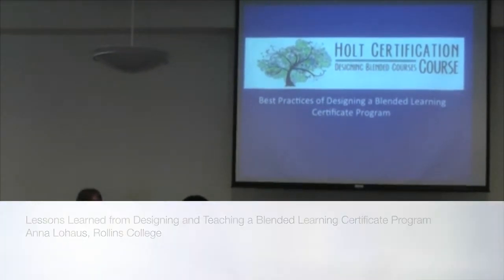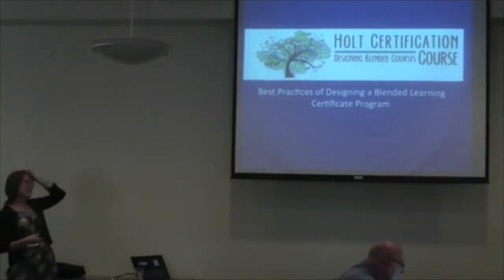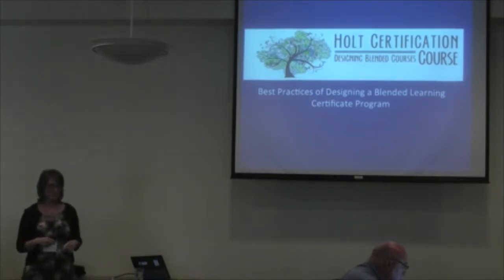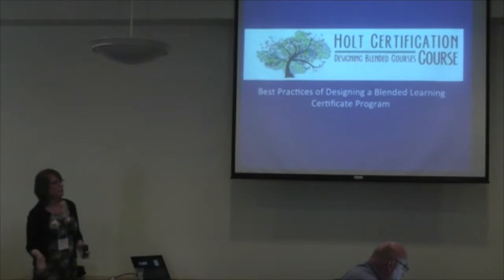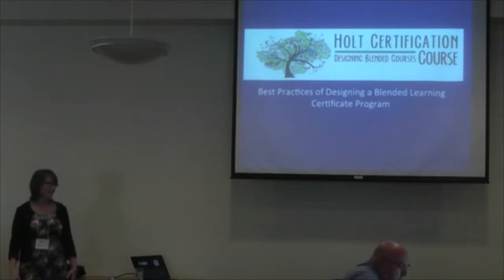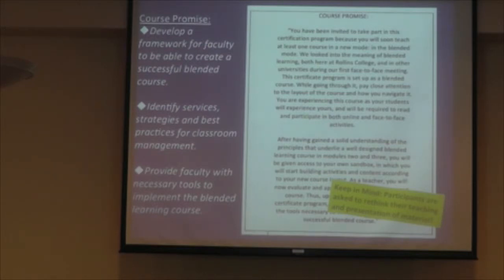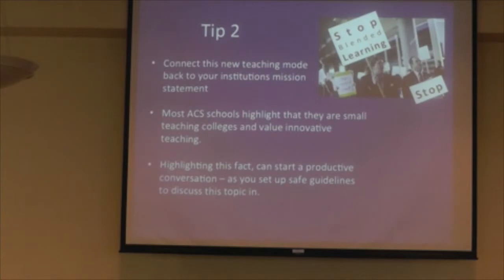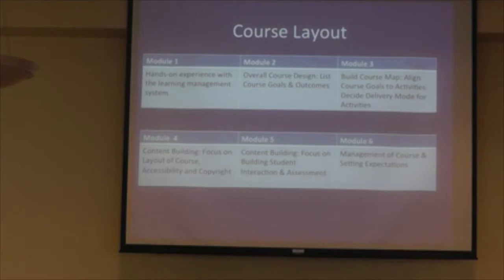Lessons Learned from Designing and Teaching a Blended Learning Certificate Program - Anna Lohaus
Anna Lohaus, Rollins College, discusses lessons learned from designing and teaching a blended learning certificate program at the ACS Instructional Technologists Meeting at Rollins College, Winter Park, FL Nov. 6-8, 2013.